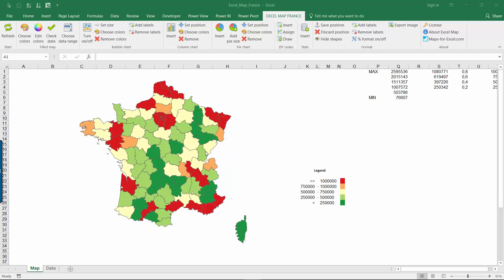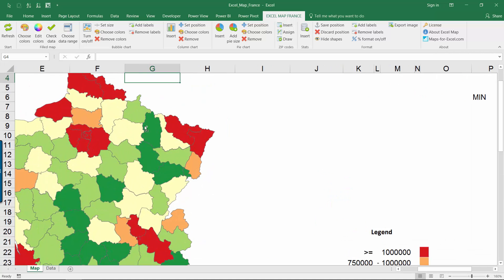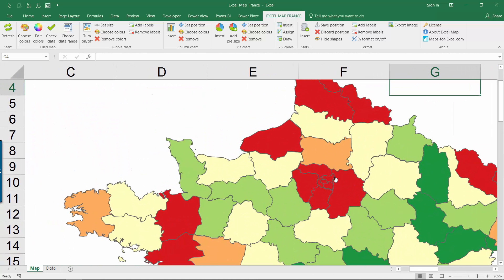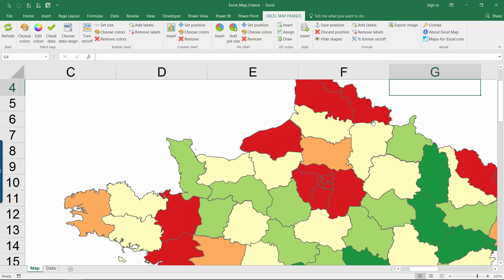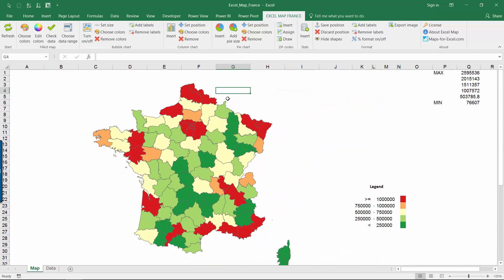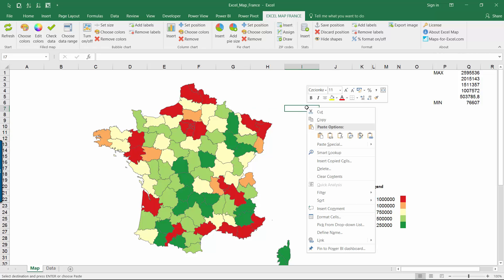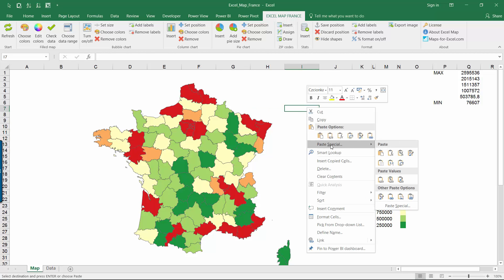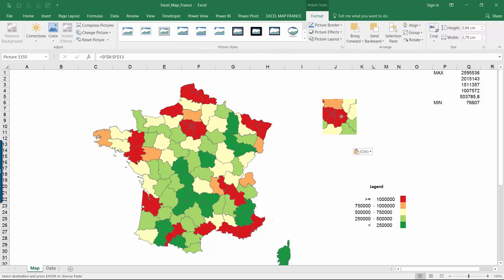How to enlarge detailed parts of the map? Example for Excel Map France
What if your map has parts that are very detailed? No problem. You can use a great built-in Excel functionality called Paste as Linked Picture. Just copy & paste cells behind the shapes and edit the picture.